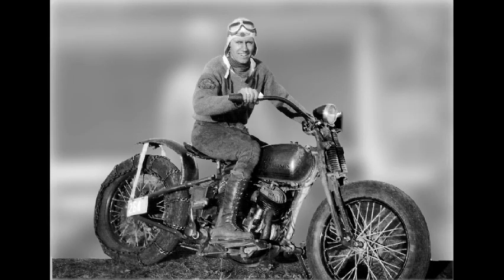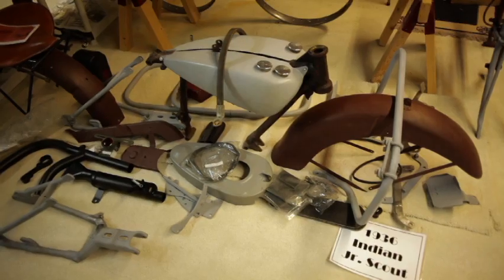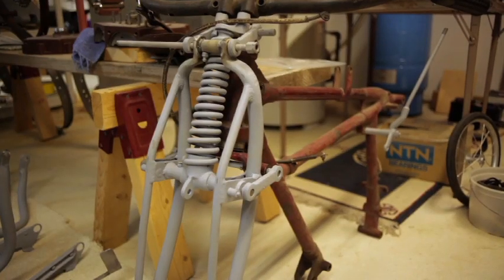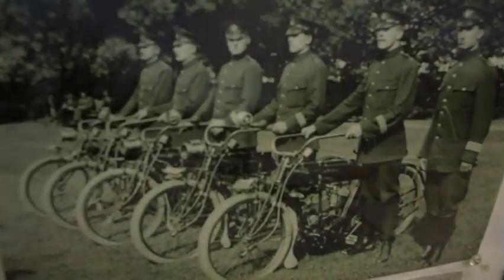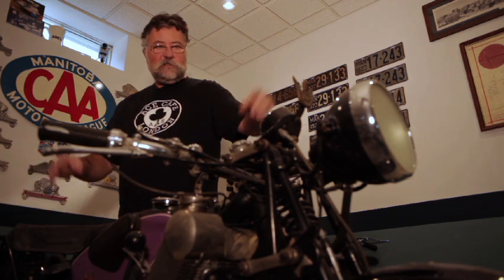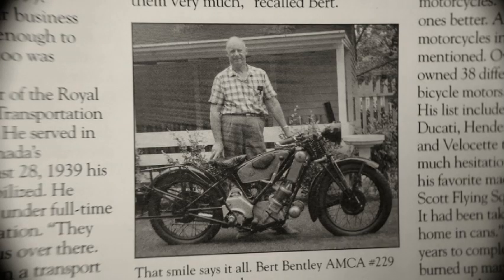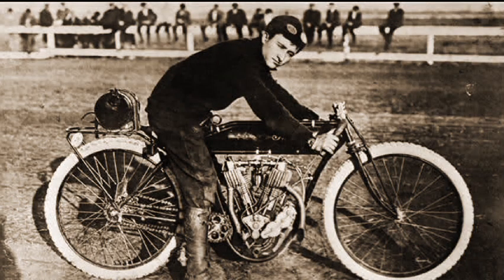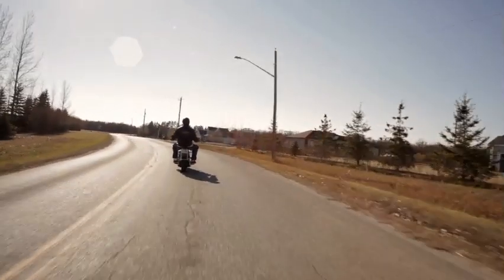Just Burning Gas - Antique Motorcycle Collector Short Film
A Short film by William Plenty featuring Ross Metcalfe. Antique motorcycle collector from Headingly. Along with his collection, we get a look into some of the characters and history of Manitoba motorcycling. President of The Antique Motorcycle Club of Manitoba and Director of The Antique Motorcycle Club of America, Ross's collection includes some of the rarest motorbikes in the world.